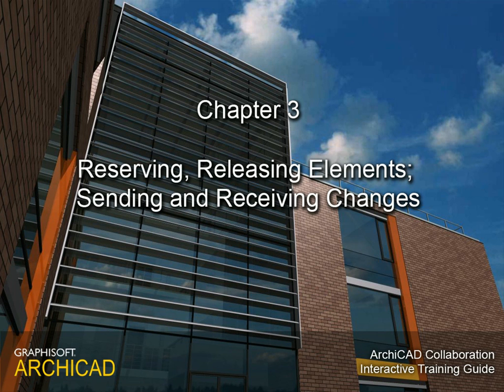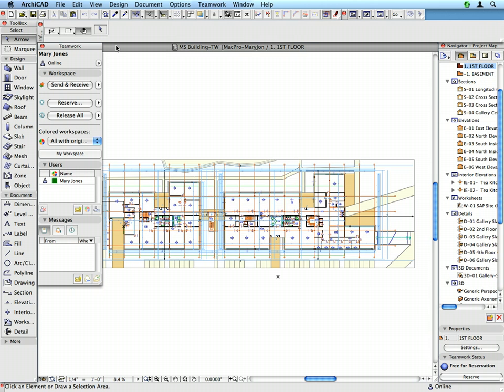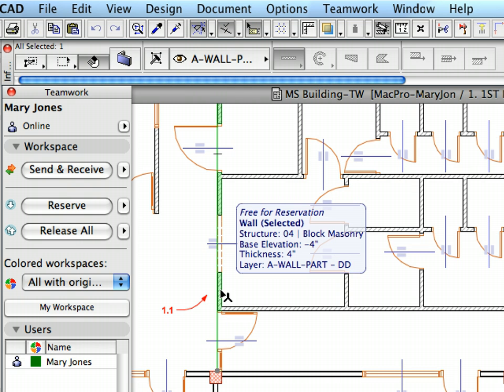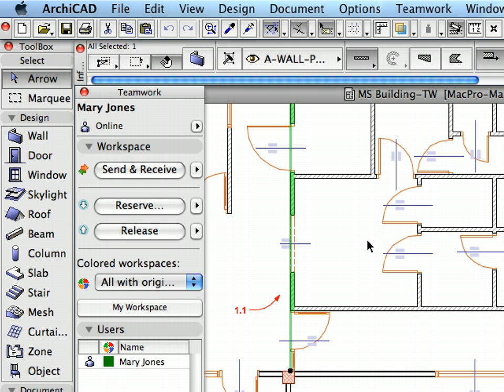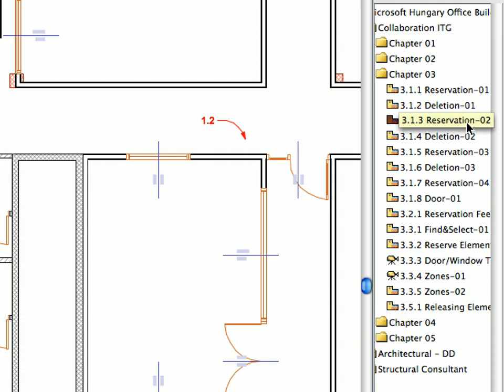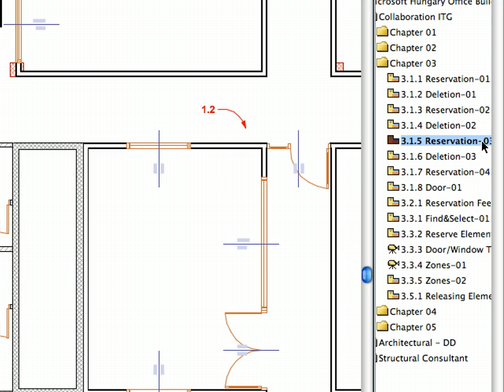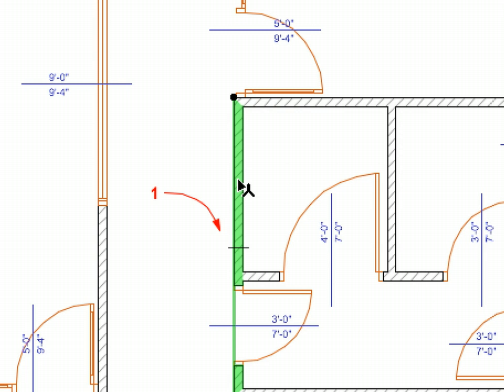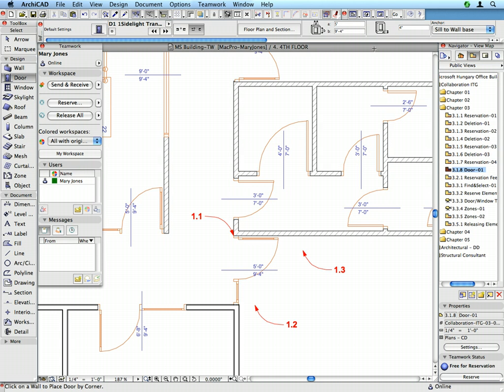ArchiCAD Collaboration Tutorial Part1 USA - 3-1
In this movie: Reserving/Releasing Elements, Sending & Receiving Changes - Simple Reservation of Elements